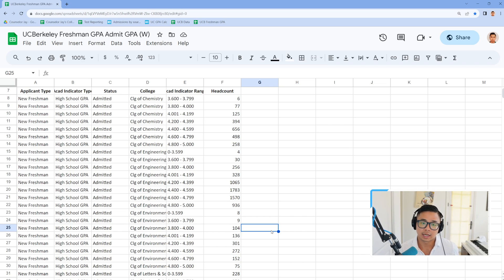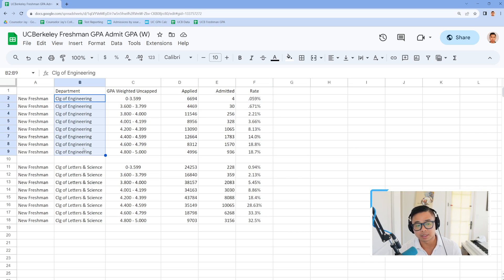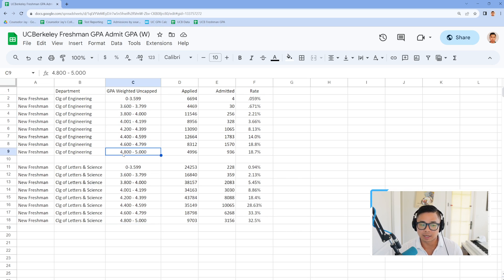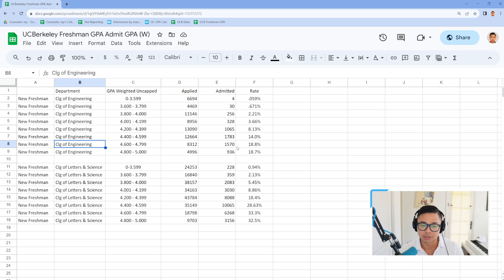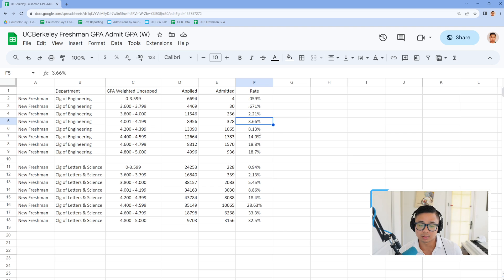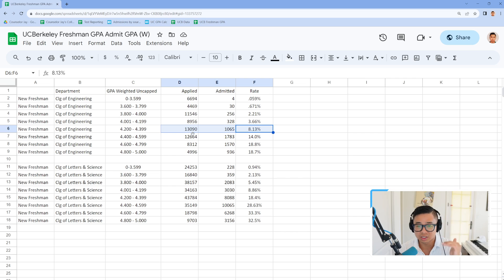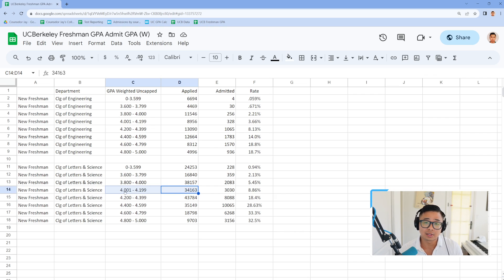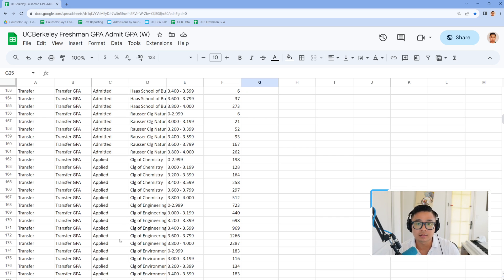UCBerkeley Admit GPA Breakdown *UC Uncapped GPA Matters!*